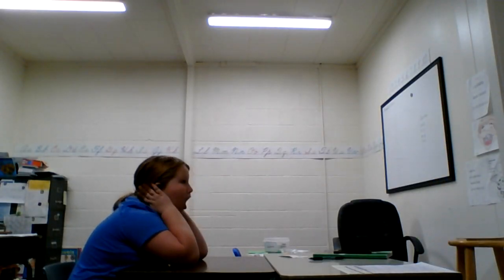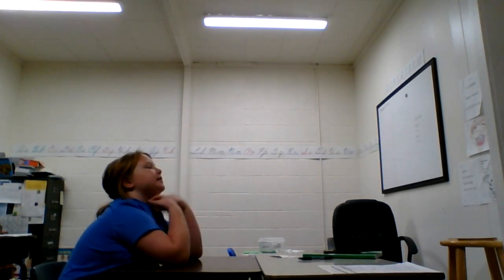Demo #8 Schedule III Vocab and Scaffolded Writing